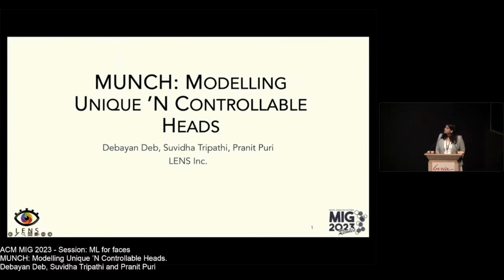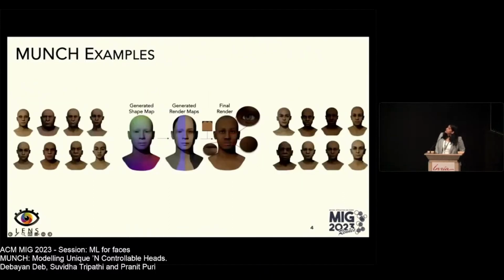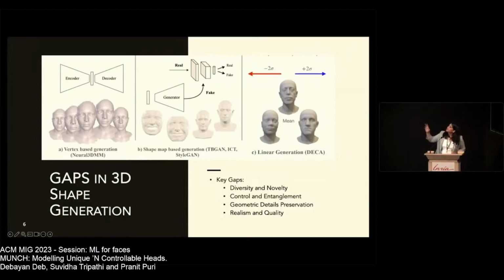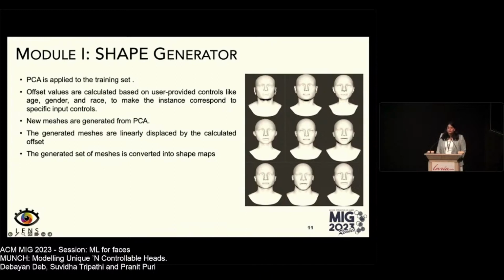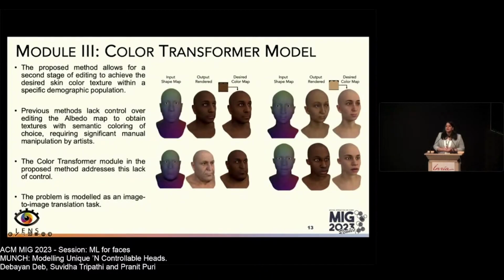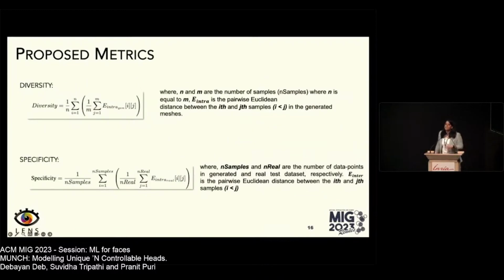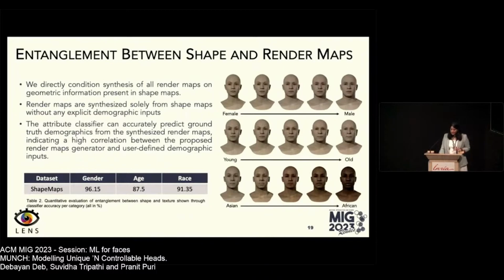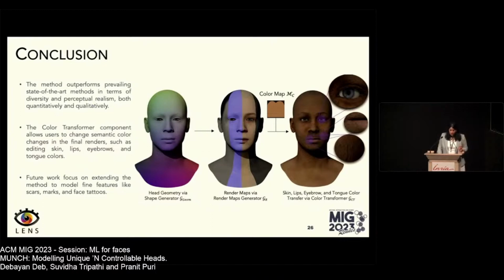MUNCH: Modelling Unique ’N Controllable Heads.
Debayan Deb Suvidha Tripathi and Pranit Puri

MIG '23: Proceedings of the 16th ACM SIGGRAPH Conference on Motion, Interaction and Games November 2023

Session:  ML For Faces (Thursday November 16th)

The 16th Annual ACM SIGGRAPH Conference on Motion Interaction and Games (15-17th November Rennes France)